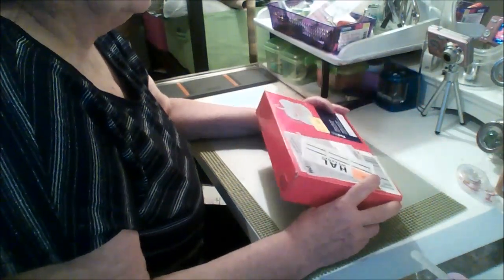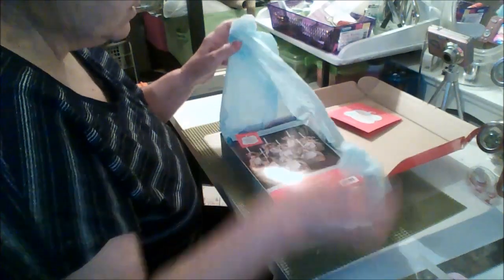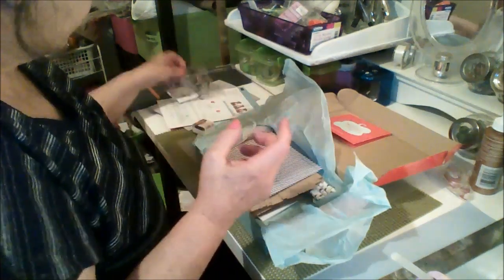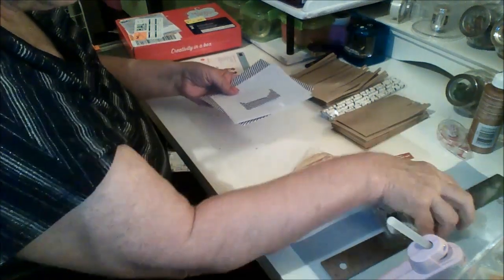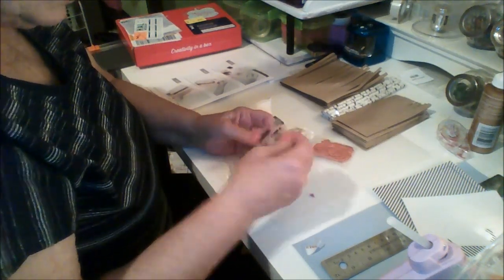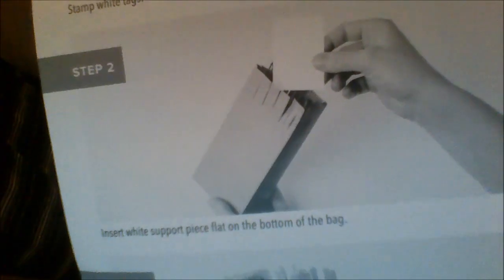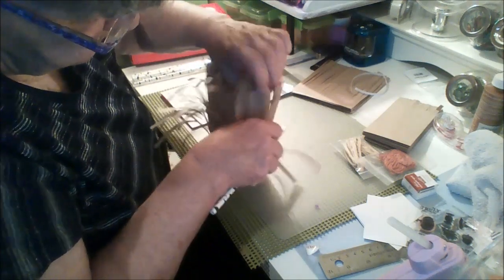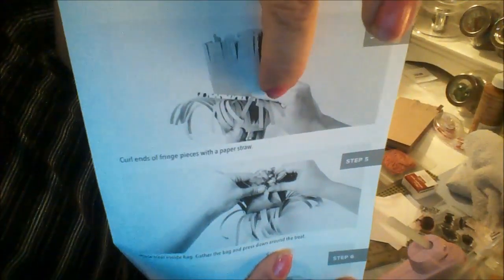Playing with Paper Pumpkin kit September 2015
My 1st Paper Pumpkin kit from Stampin' Up. Check out the subscription details:
For US:
Hope the links work!